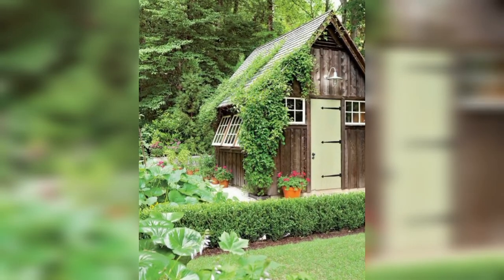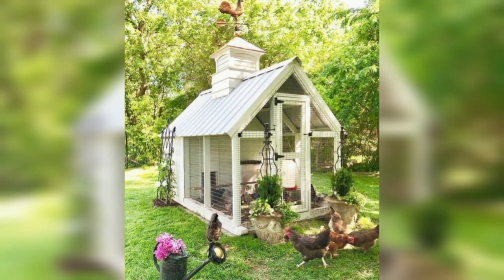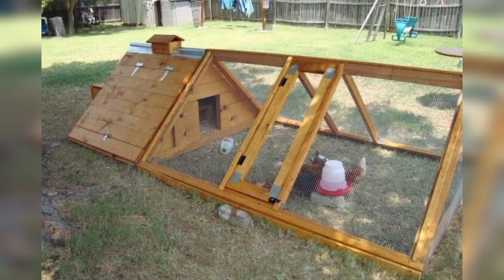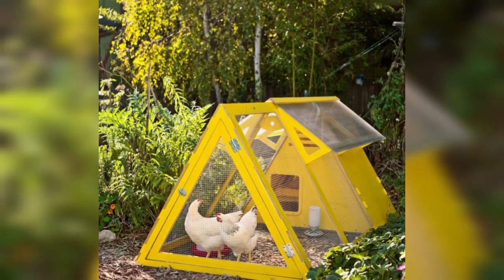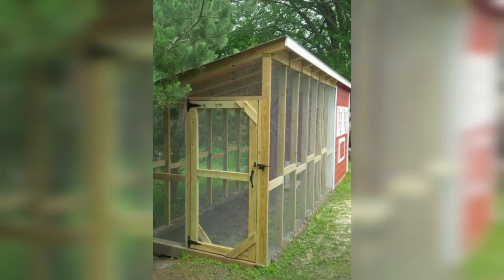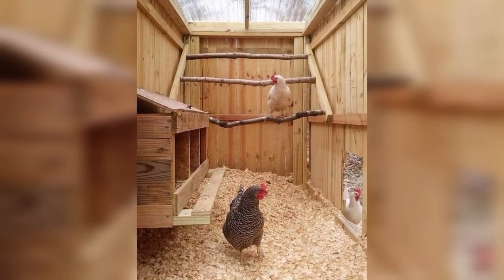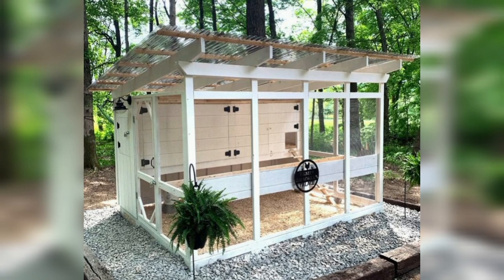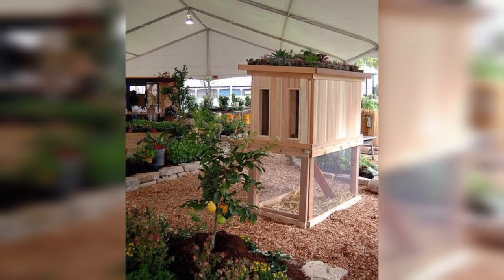Custom Chicken Coop: Diy chicken coop at home | pics, tips and ideas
"🐔 Elevate Your Chicken Coop Game! 🏡 Discover 40 Essential Ideas for Your Backyard Chicken Coop 🥚 | Whether you're a seasoned chicken keeper or just starting out, creating the perfect coop is key to happy, healthy hens. In this video, "Custom Chicken Coop: chicken raising coop ideas with pictures" we explore a range of coop designs, from spacious layouts to predator-proofing strategies. Learn how to provide your flock with the ultimate haven for thriving. Don't miss out on these expert tips and tricks! 🌿🥚🐓

🌺 Plus, we'll share insider hacks for an efficient and beautiful coop setup. Let's make your coop a sanctuary your feathered friends will love!

Fall Garden Planter Ideas to Transform Your Outdoor Space